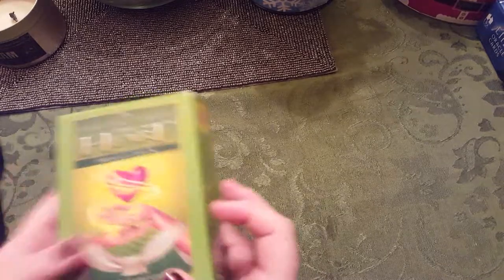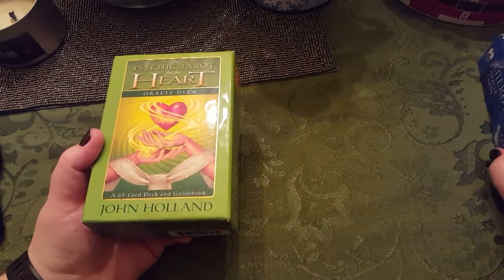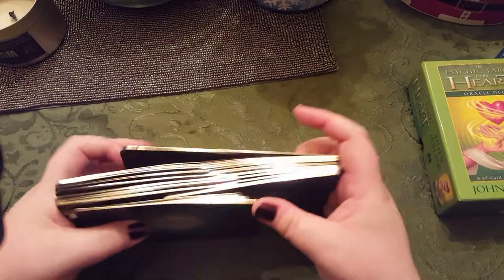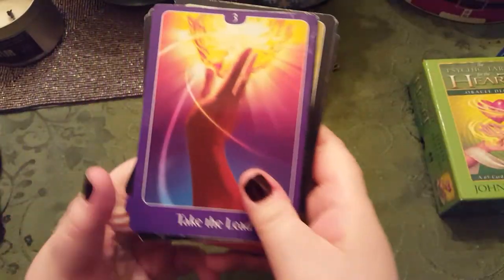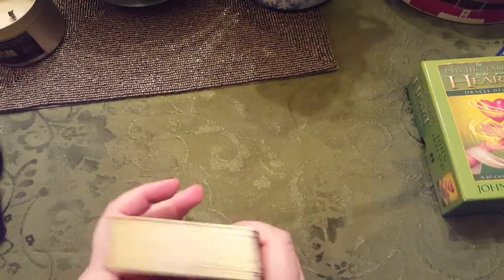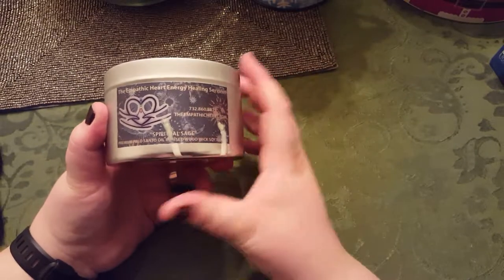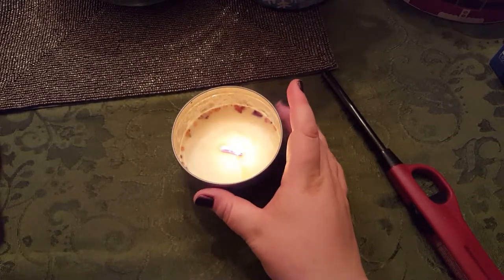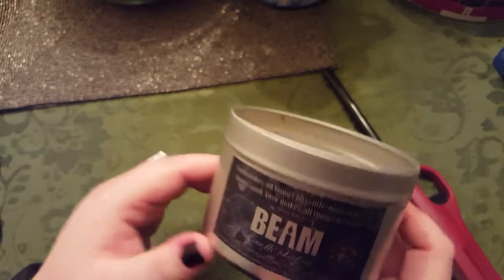Product and Tarot Deck Review:The Psychic Tarot for the Heart Oracle Deck & Beam Soy Candle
Thank you for joining me! I have not done a product review in a long time and certainly not one like this. I hope that you enjoy!

Each week I offer new videos, containing readings, free online classes, Guided and binaural meditations!

I seek to bring mindfulness to the forefront, make meditations and spirituality a part of your everyday life. I often collaborate with other readers and Youtube community members.

You are welcome to comment and be part of this growing community. You are what makes this channel so special and I love hearing your progress, questions and inspirations.

Keep it positive, and stay in the light dear friends.